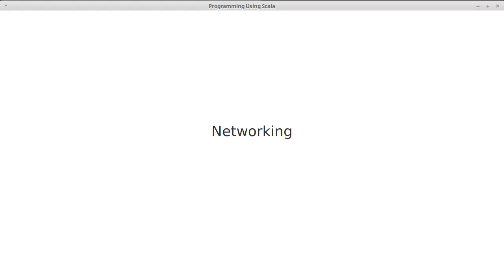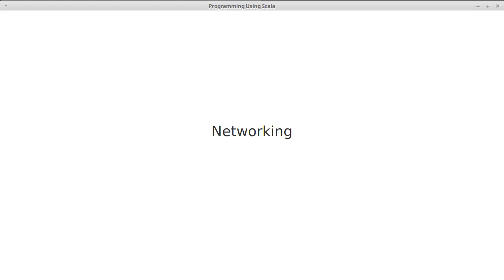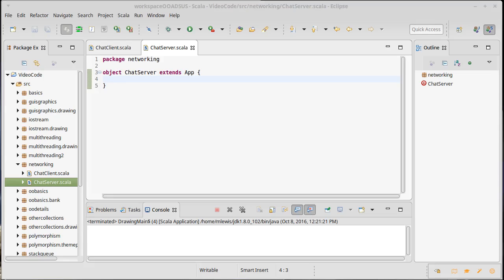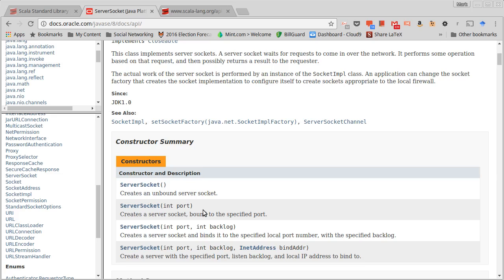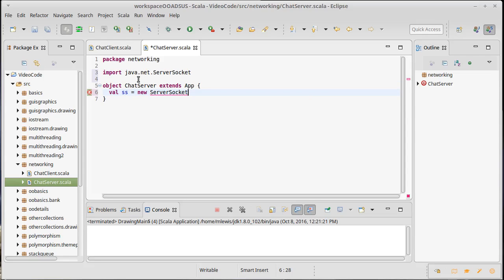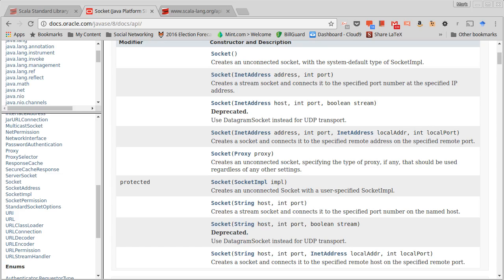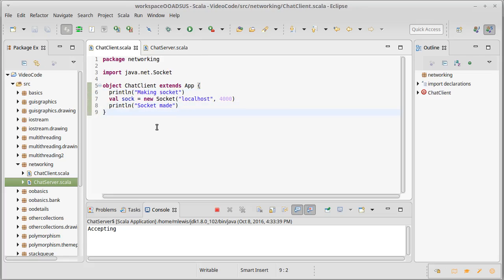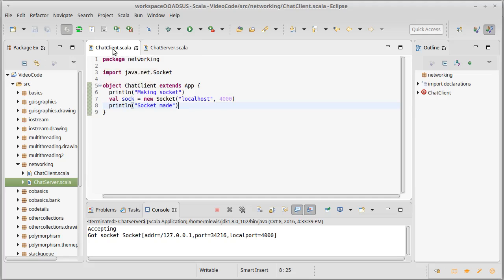Networking (using Scala)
This video introduces a number of the key concepts of networking and begins the process of writing a simple chat program.